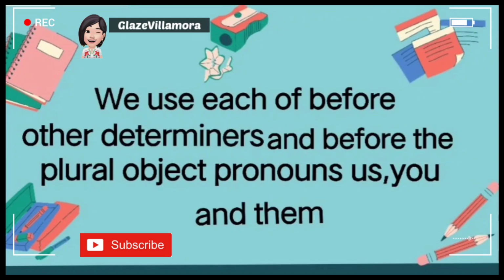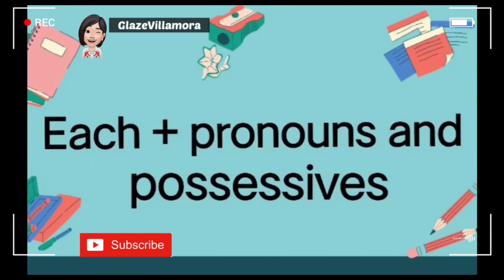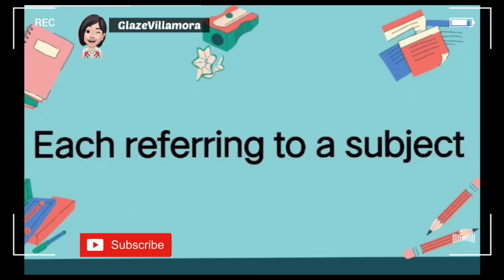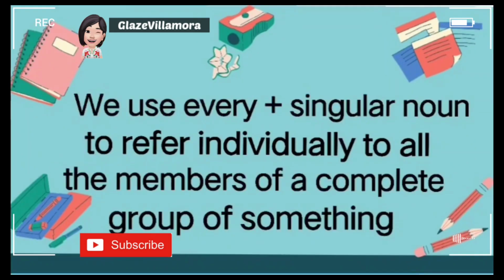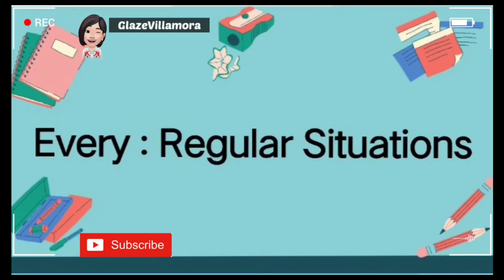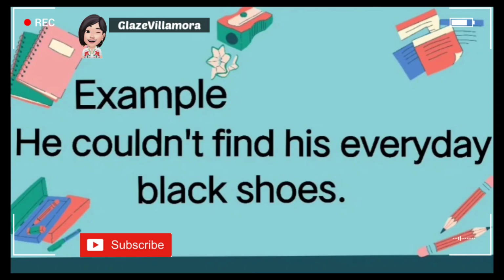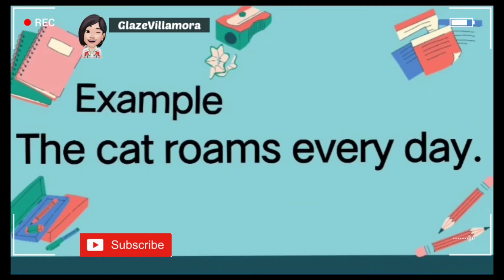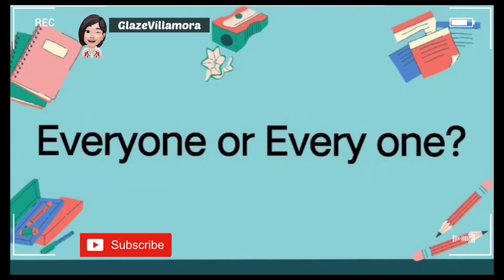HOW TO USE EACH AND EVERY? II WHAT IS THE DIFFERENCE BETWEEN EACH AND EVERY?